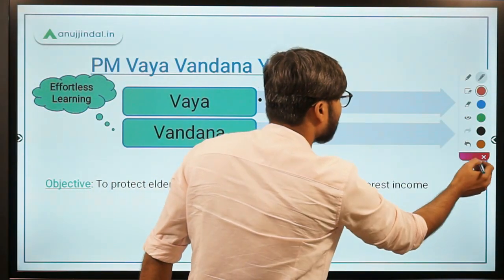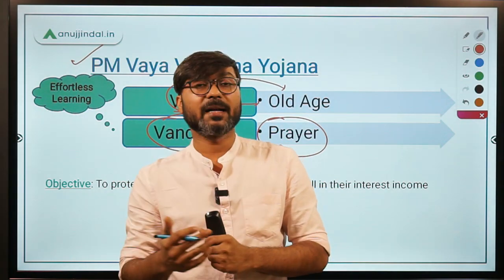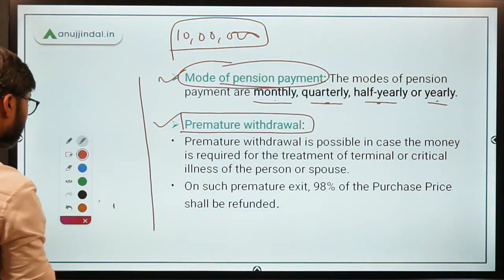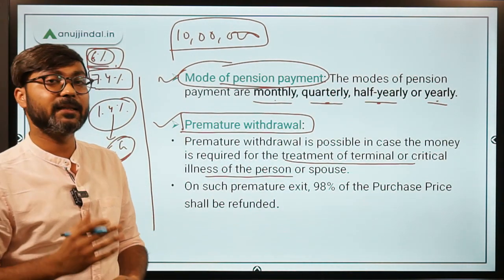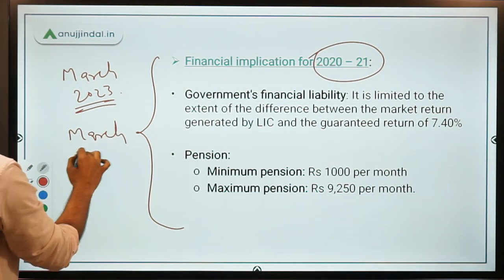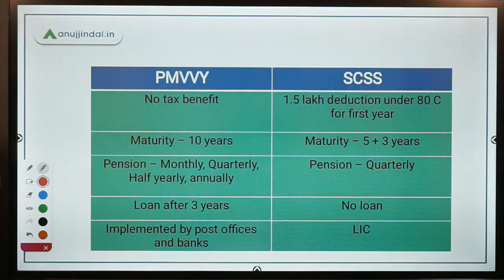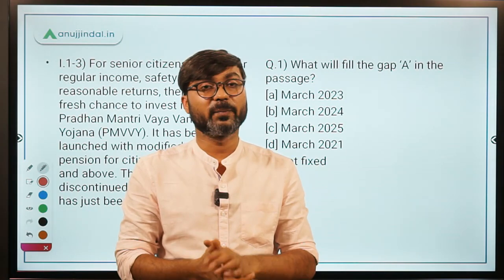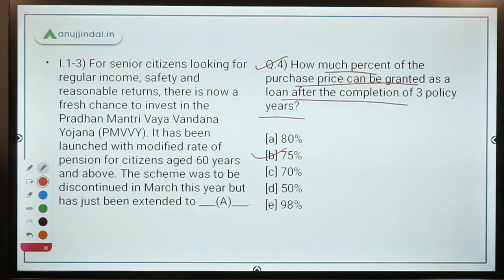PM Vaya Vandana Yojana | Learn Government Schemes | Government Schemes Simplified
In this session, we will discuss the PM Vaya Vandana Yojana which is an important scheme for old-age people. We will also discuss some questions based on it.